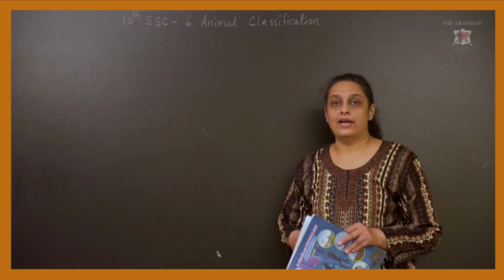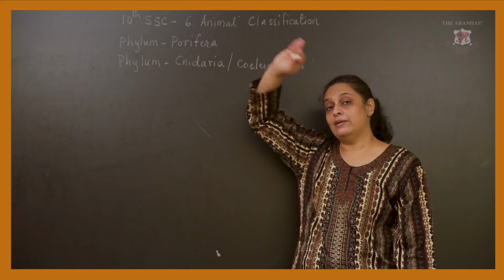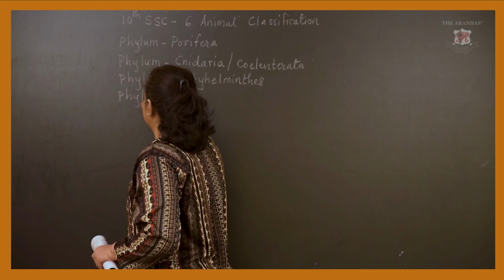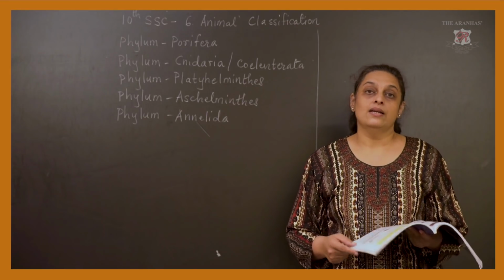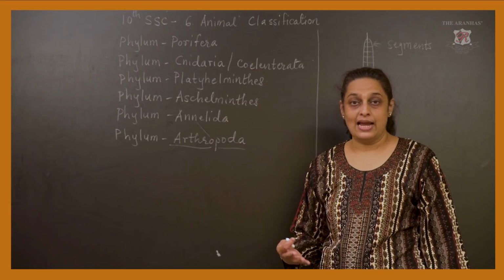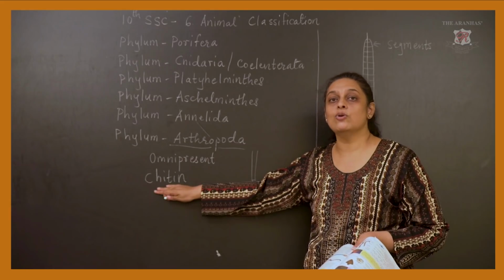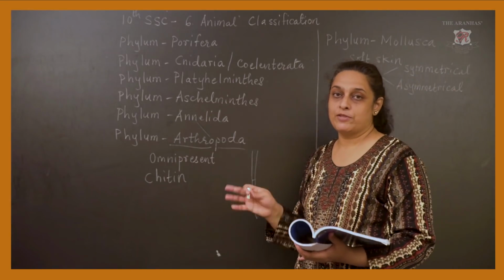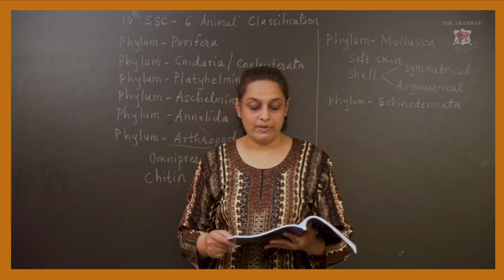Y222 SCIENCE Part 2 SSC CLASS 10th Camp